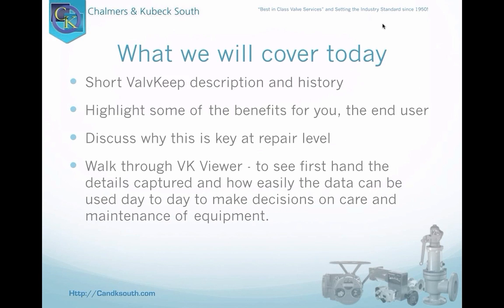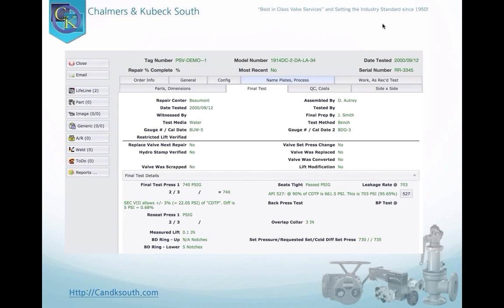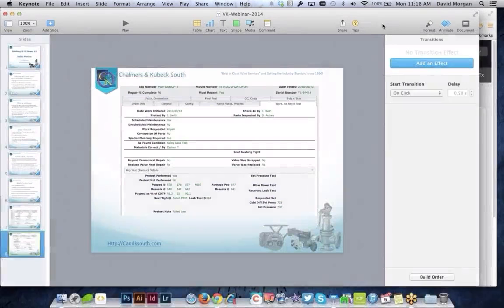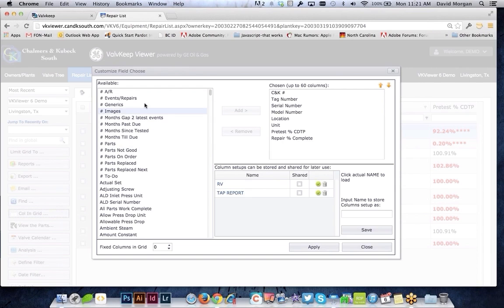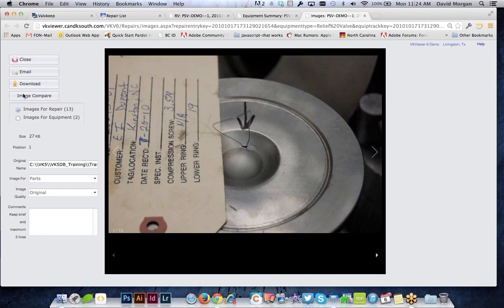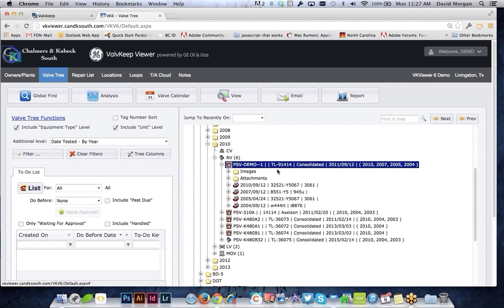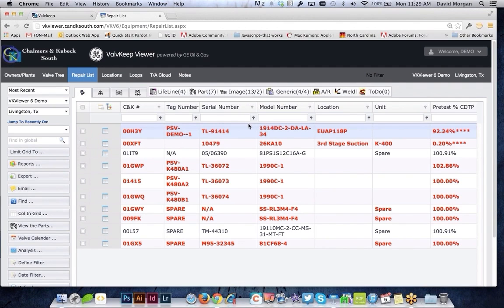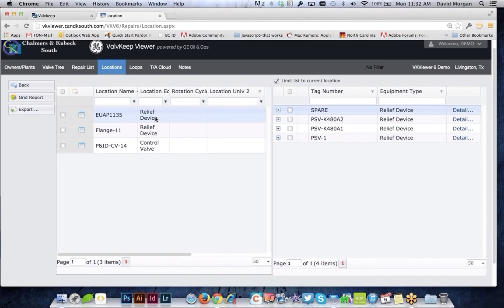VK Webinar recording HD 1